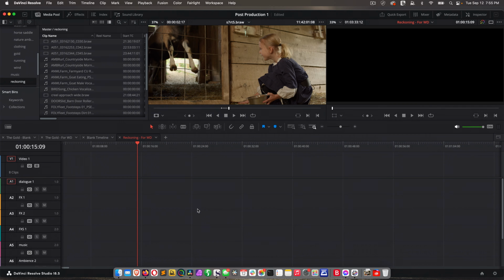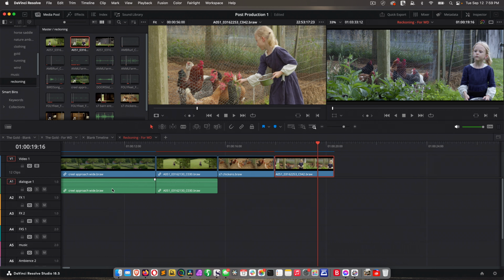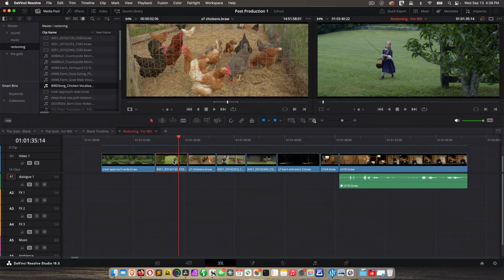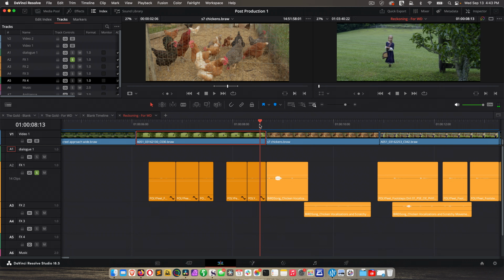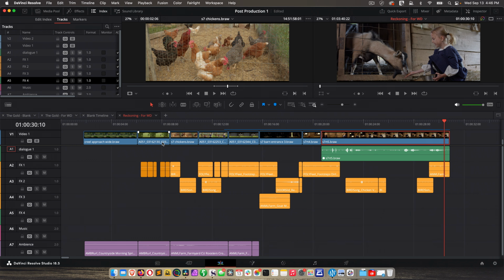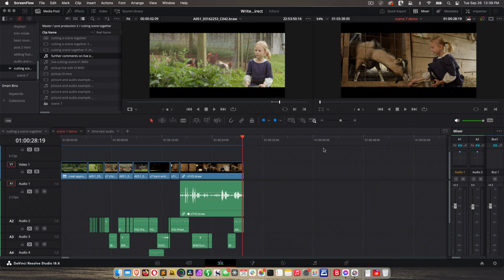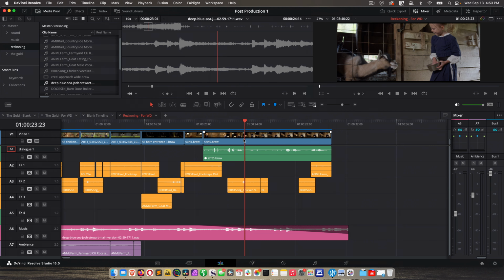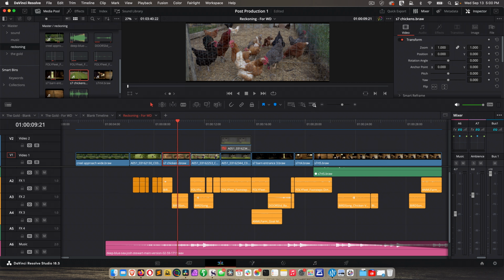Cutting a Scene | Picture, Sound and Music in Resolve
During a film, editorial works with production. Dailies are delivered to the assistant editor and the footage is prepped for the editor.

By the end of production an entire rough cut of the film is ready for the director to view. And to do this, initial sound design and music edits are performed by the editor.

This is all done outside of applications like ProTools. With DaVinci Resolve, you can easily do all of this on the Edit Page.

In this lesson, Kyler Boudreau walks you through cutting picture, sound and music from one of the scenes in RECKONING, his film that will be released early 2025.

If you're an aspiring filmmaker, the Write & Direct online film school will teach you how to make a movie from development through post production. It's the new online school for directors in 2023.